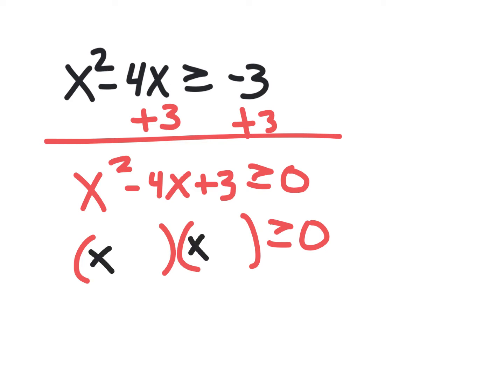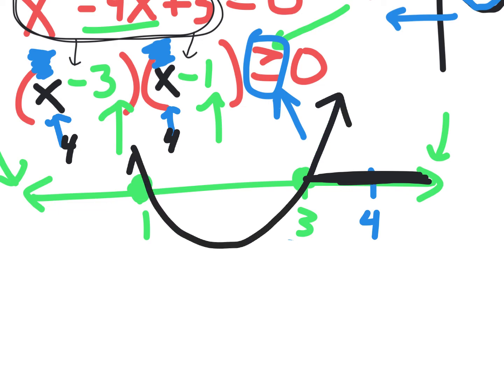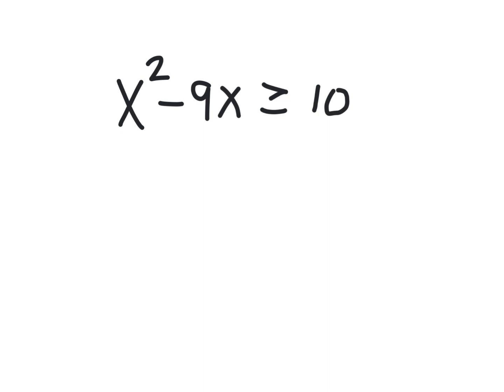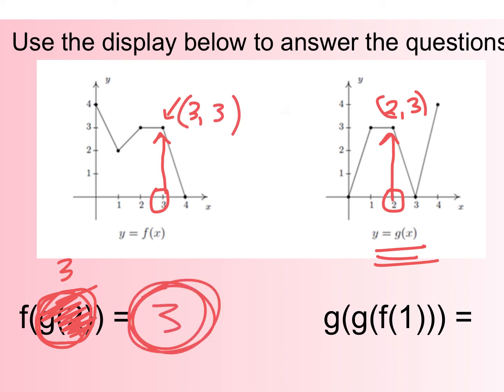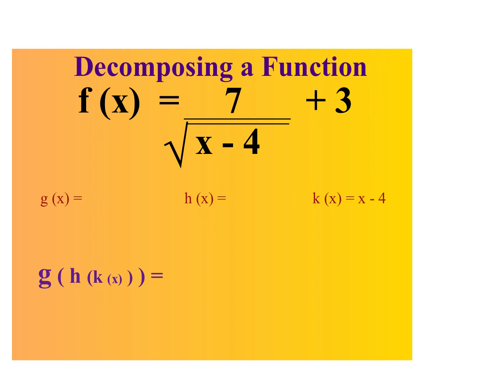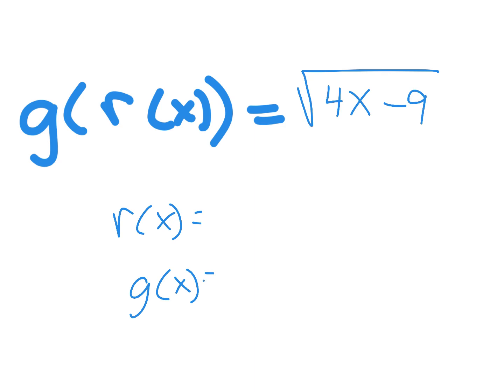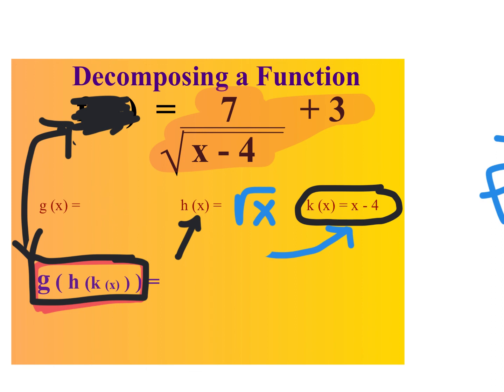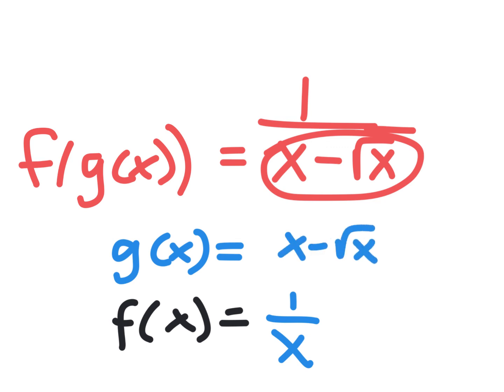3.2+Day+2+Notes Oct 6